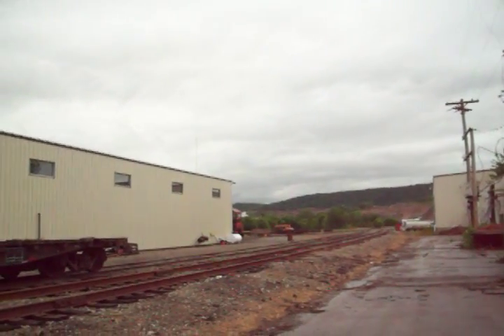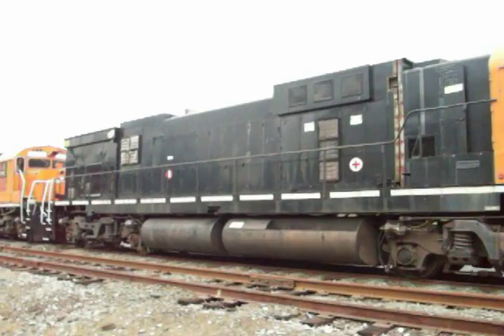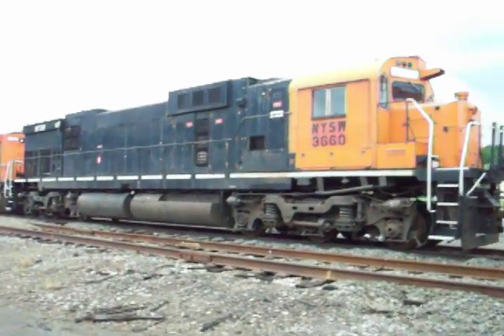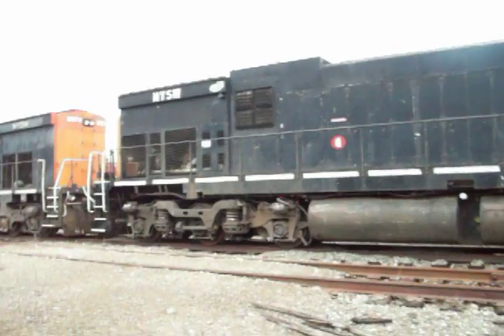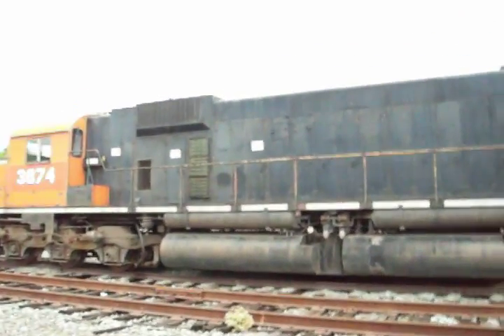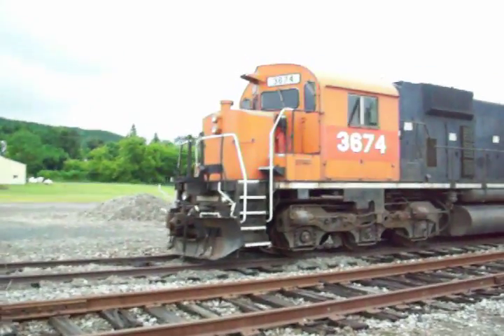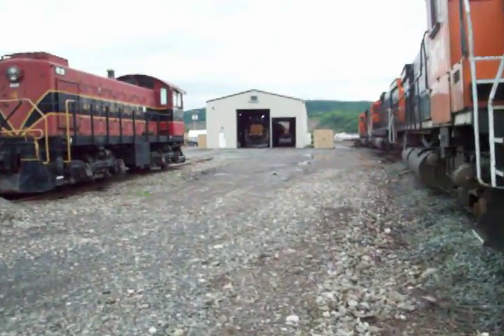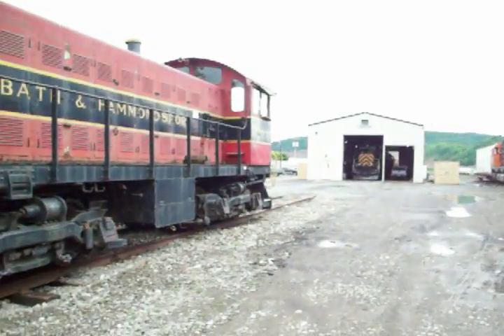The Alcos of Cohocton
A stop at Cohocton NY turned out to be good for Alco pics.     June 18th 2009 at 1600hs